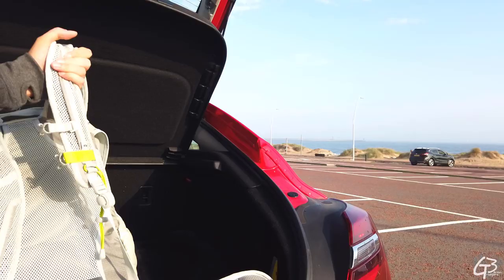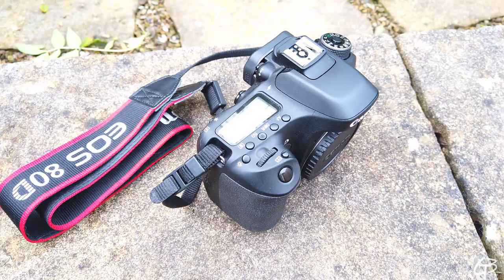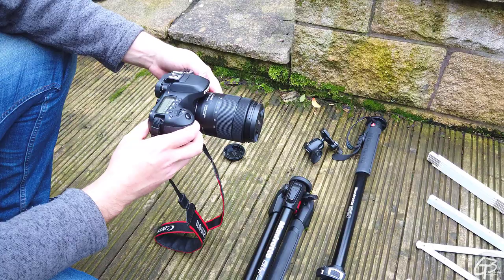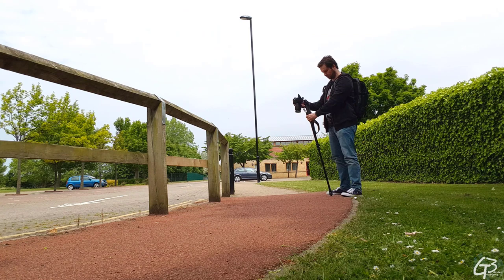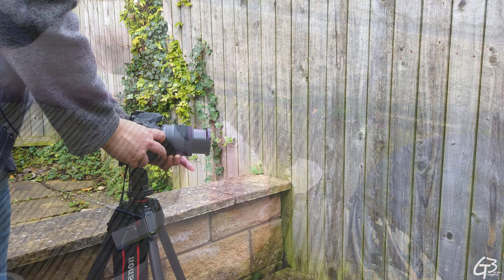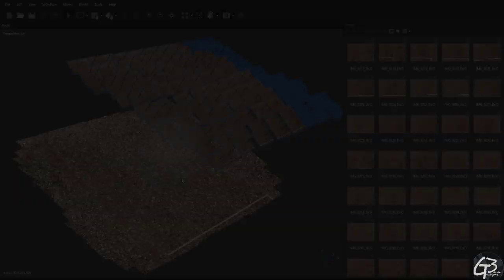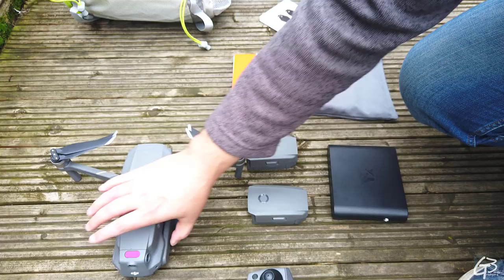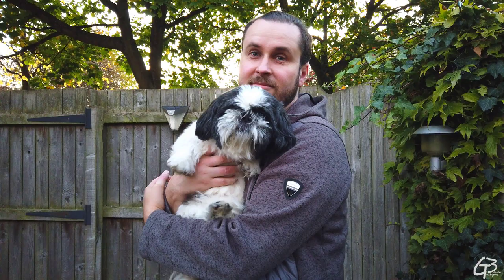Photogrammetry Equipment by Grzegorz Baran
In this video I present and share my experience with the photogrammetry equipment for environmental capture I use.

These are key things I carry with myself for my photogrammetry trips.

After the first part of the video where I present the list of equipment,
I move into details and share my experience with each piece of it,
to finally at the end introduce my dog to you ;P

For those interested getting even more into details, here is a link to my photogrammetry guide:

Thanks to those who bought it already, as it really helps me to move forward with my research and creating even more content like this one.

btw. I wasnt payed to make this video and had to buy every piece of equipment with my own money. Everything I say is just my opinion based on experience I have

Grzegorz Baran